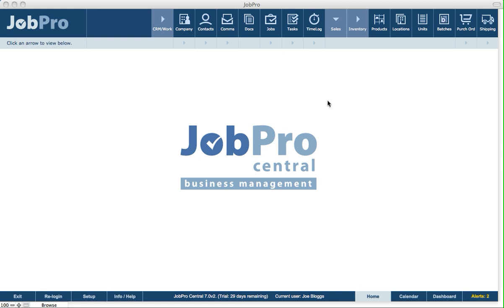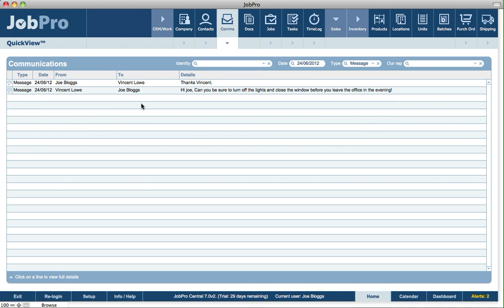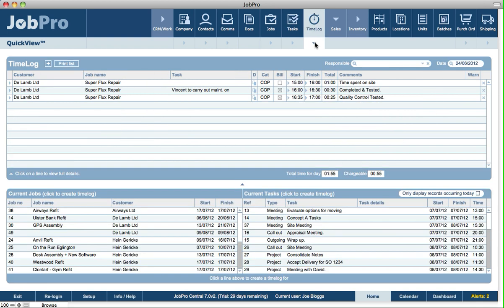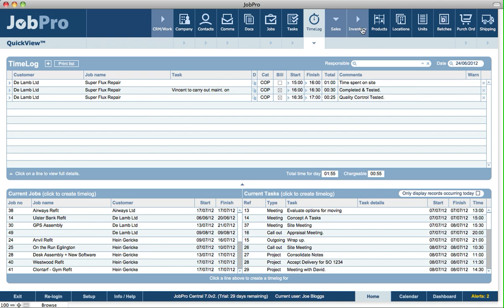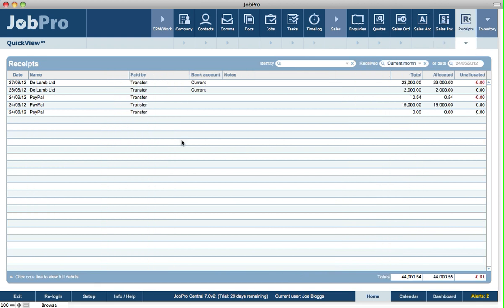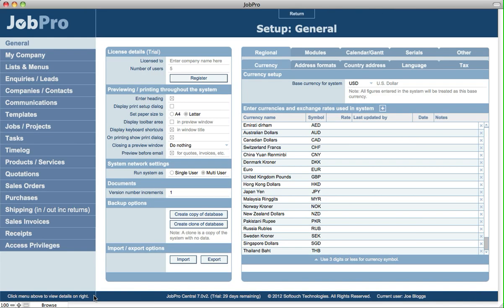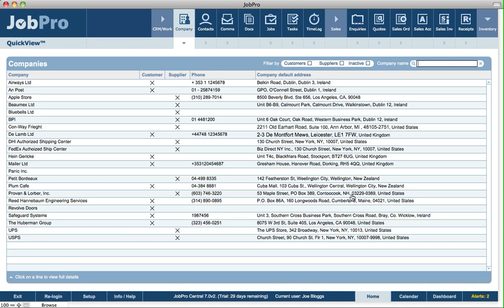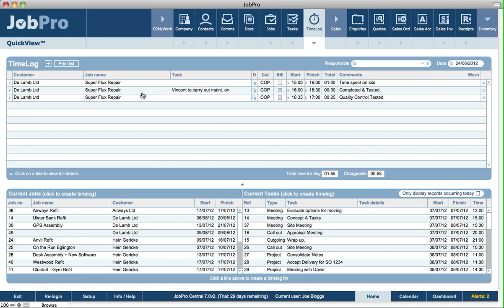QuickView Area On The Home Screen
QuickView